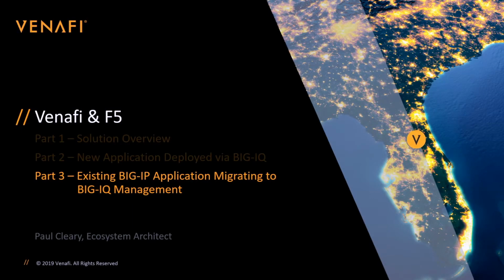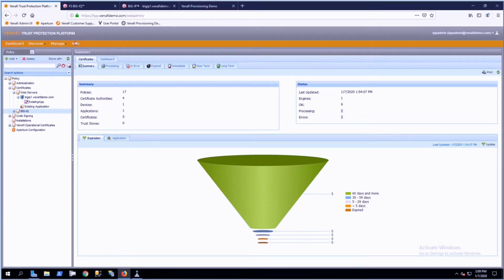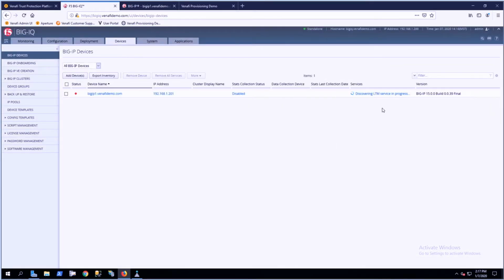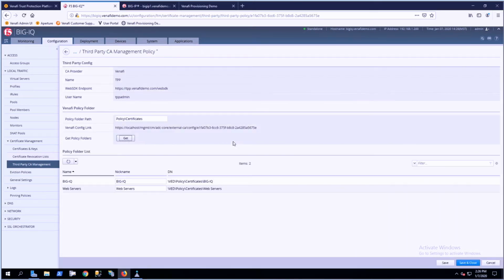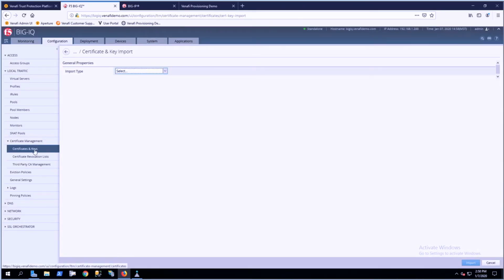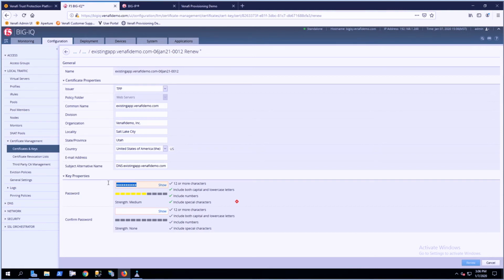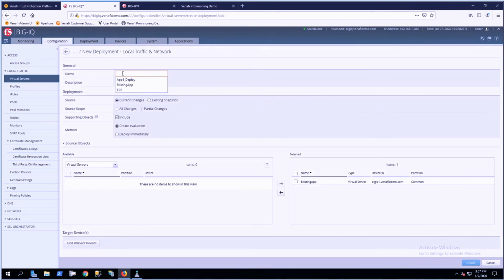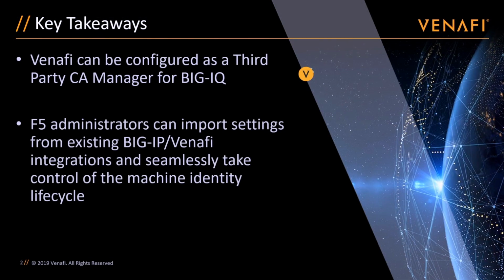Technical Demo: F5 Solution Overview Existing App Migrating to BIG-IQ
Learn how to migrate a Big-IP hosted application and its machine identities to Big-IQ and Venafi. Venafi expert Paul Cleary explains in Part 3 of our 3 part series.